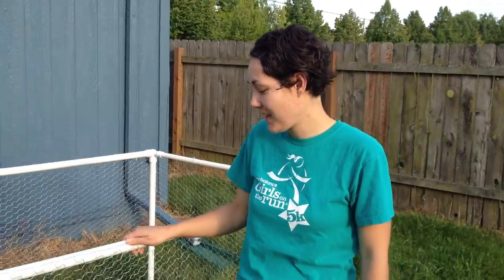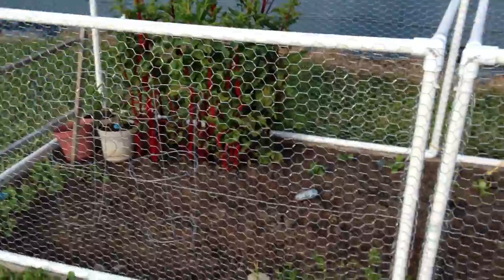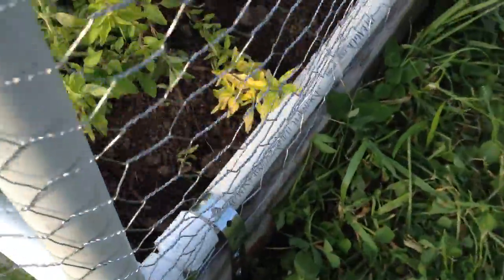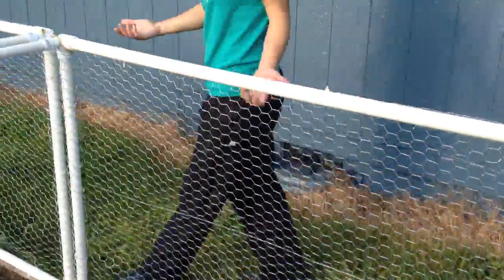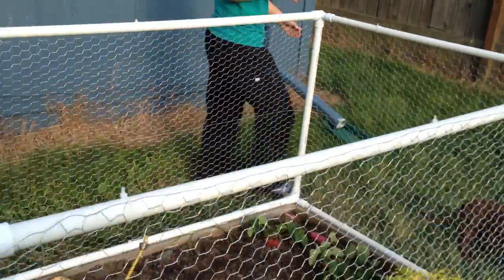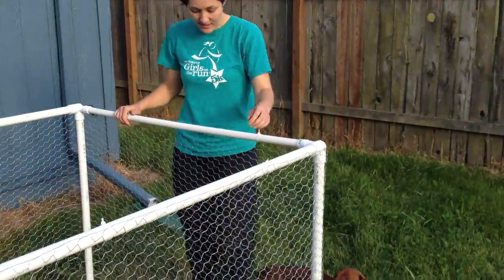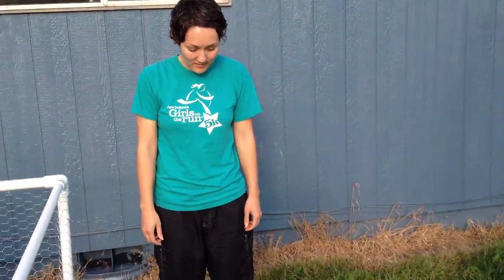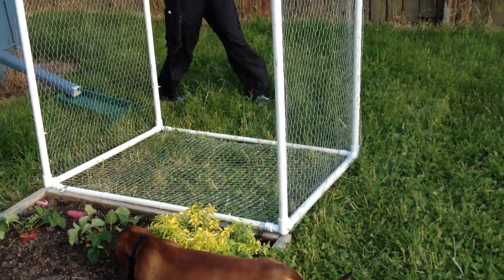Garden Fence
We made a fence to keep our dog out of the garden. We got creative and designed it in a way where the fence actually pivots vertically on the short sides of the garden. We used PVC pipe, zip ties, chicken wire, metal "Plumber's Tape", and bungies to make the fence.